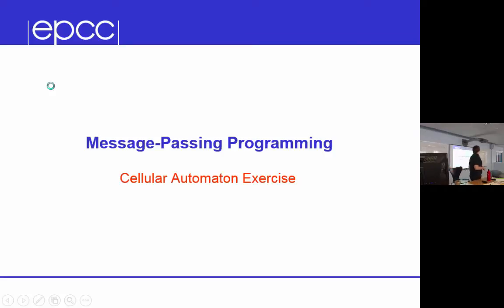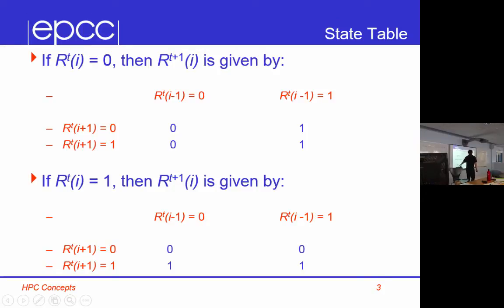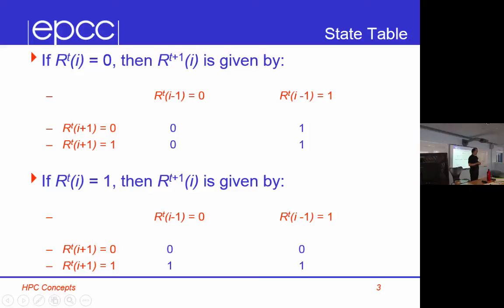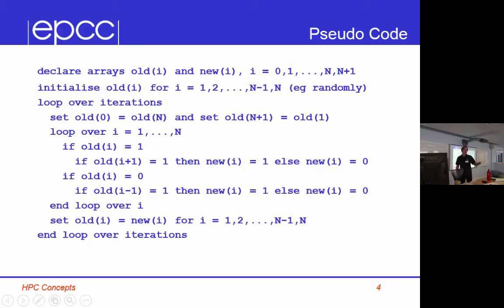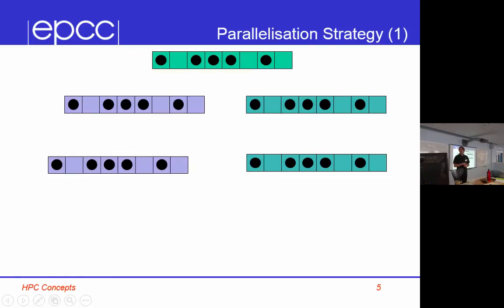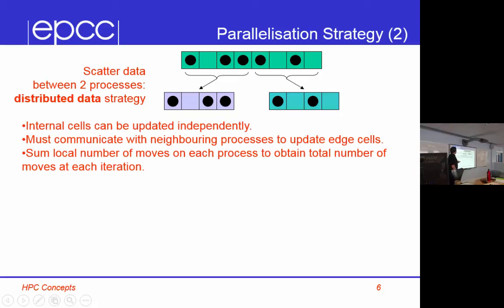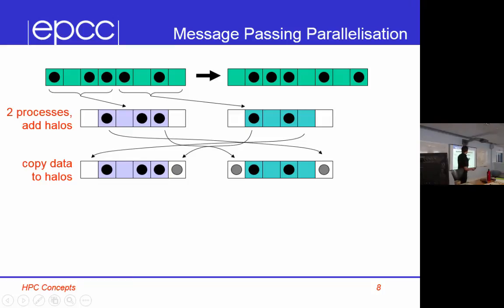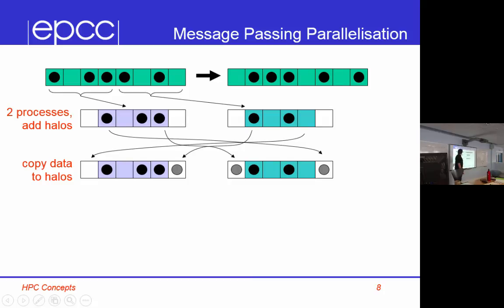Cellular Automaton Exercise (Traffic Modelling)